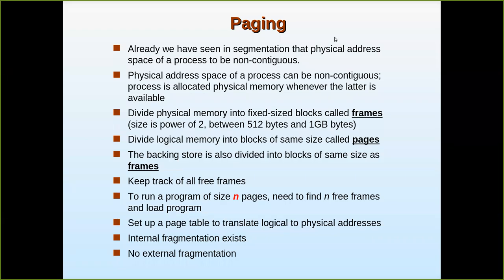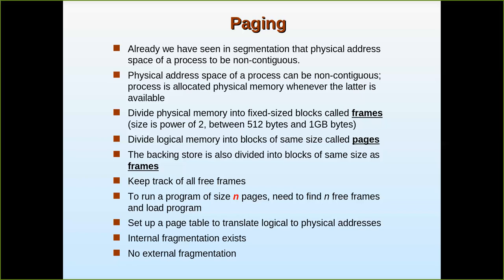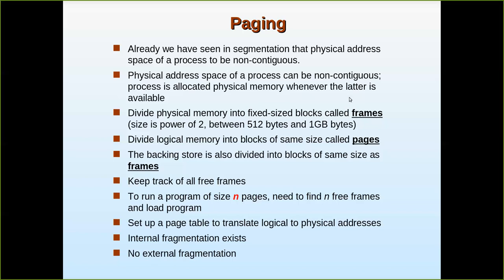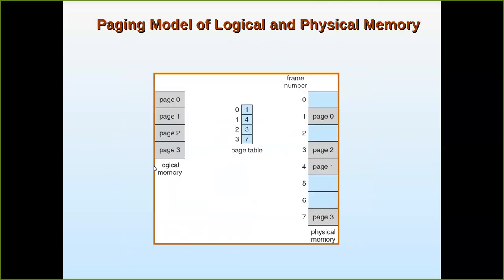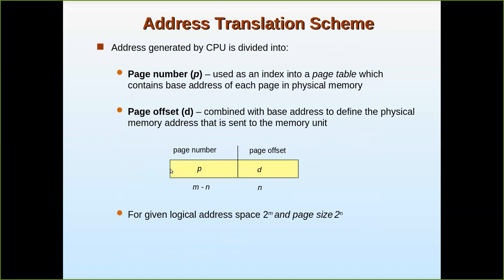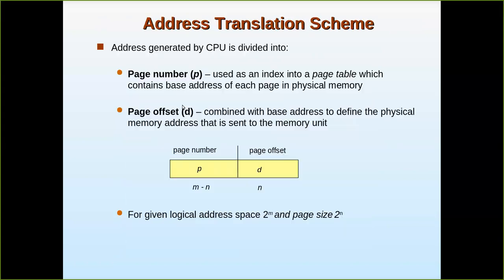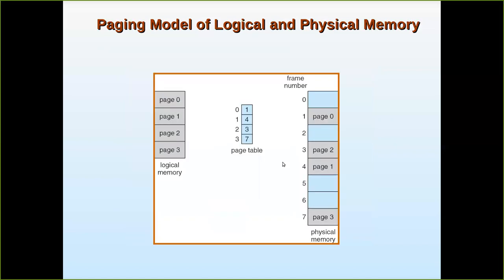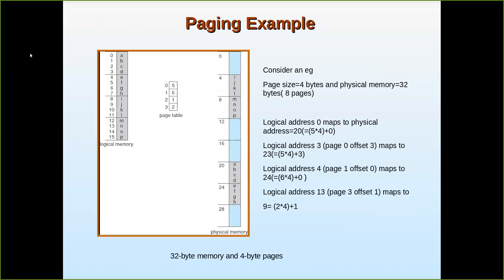paging part1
introduction to paging - memory concept